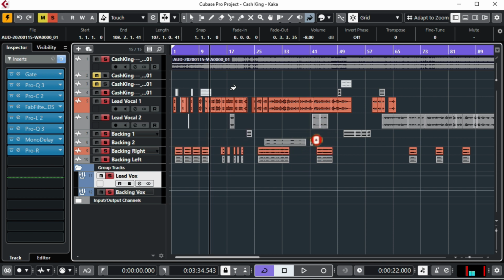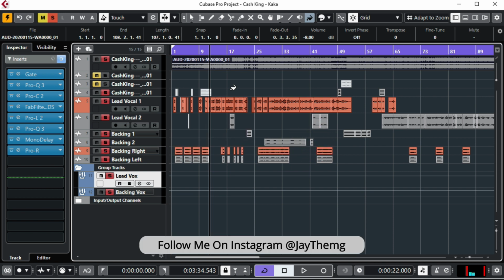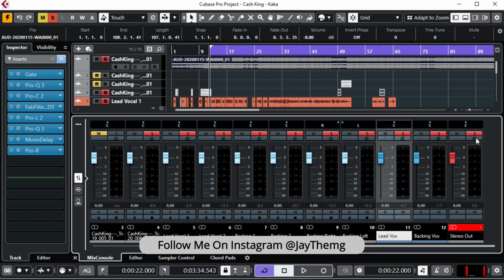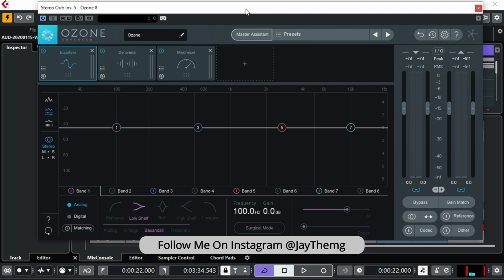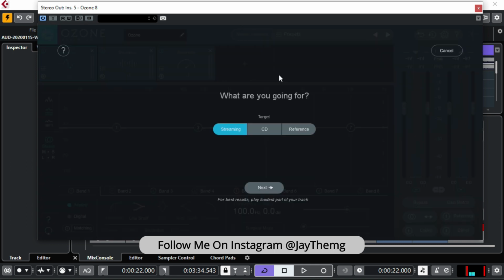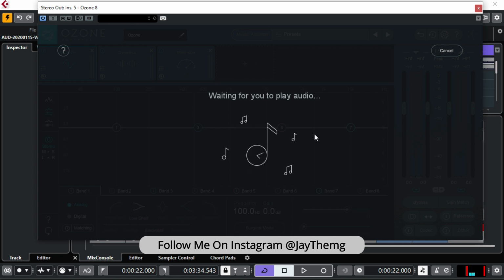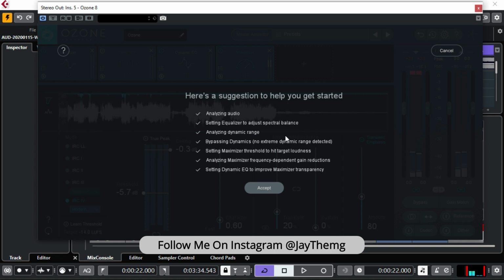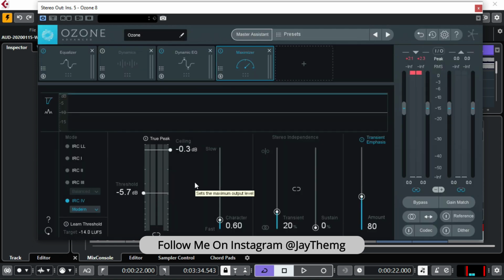How to Master your song like a pro with one click in Cubase | Izotope Ozone 8| Mastering tips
Hai there ,my name is Jay and in this video am going to show you how to master your song like a pro with one click.